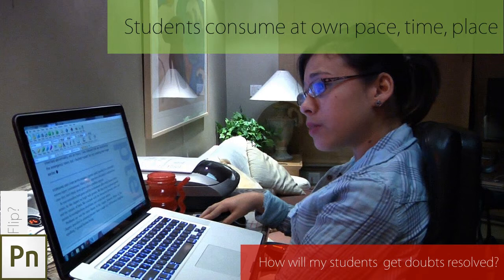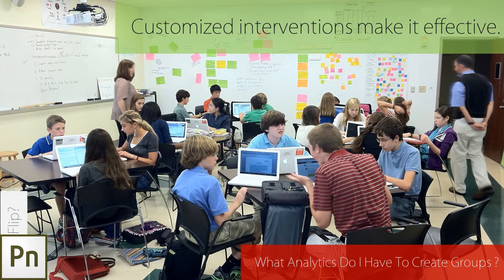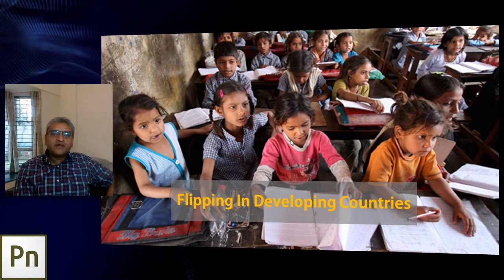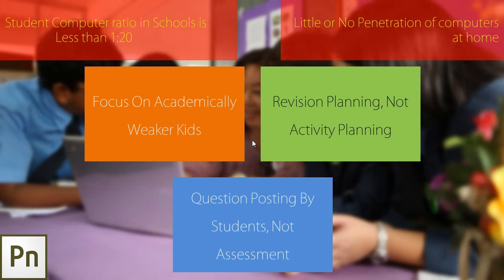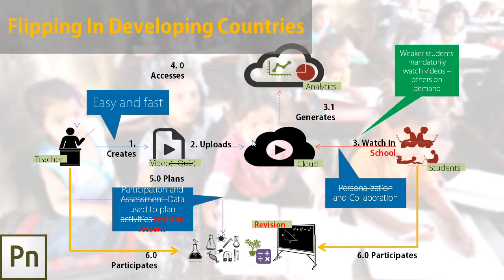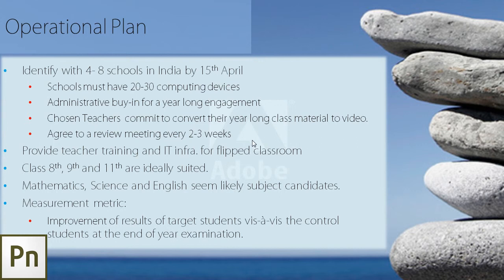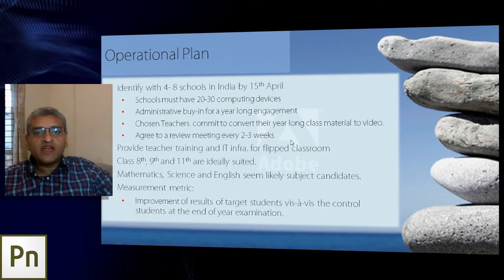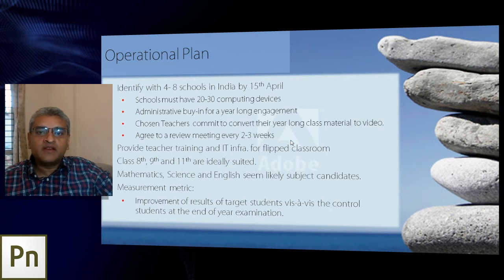Flipped Class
Adobe and Flipped Classroom - a Model for Developing Countries